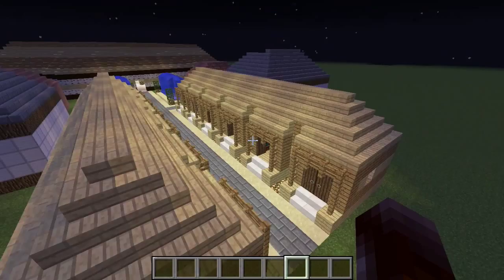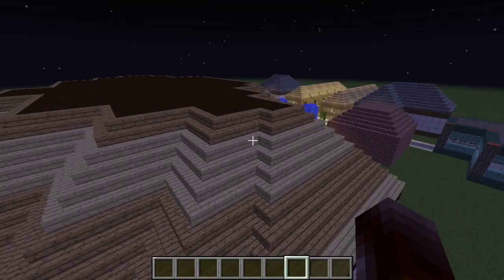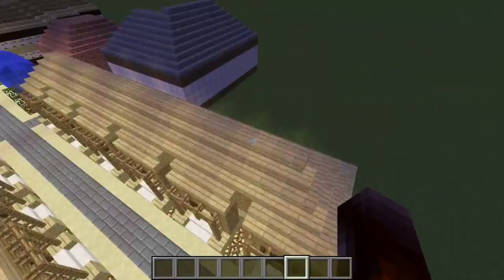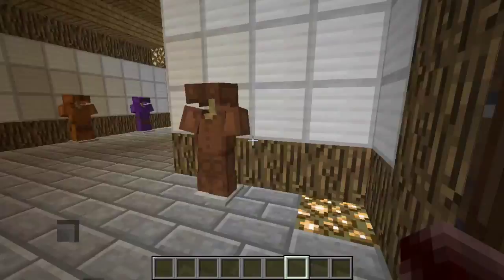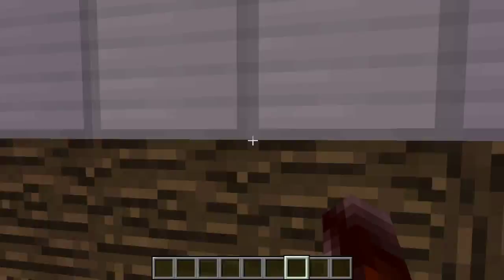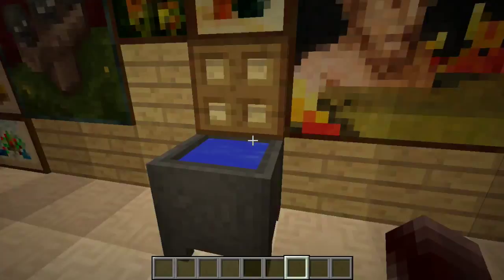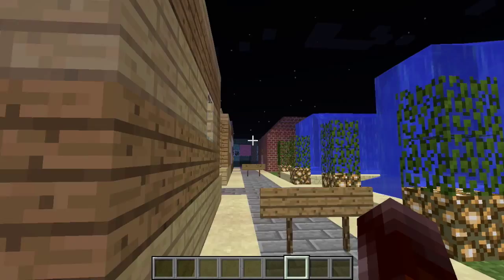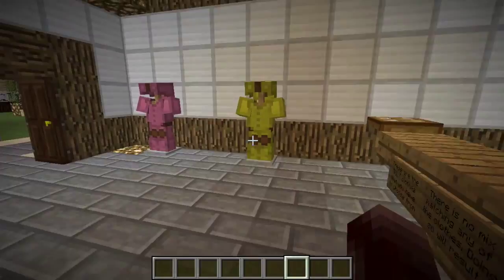Minecraft Utopia - Kyle Brown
History project 2015